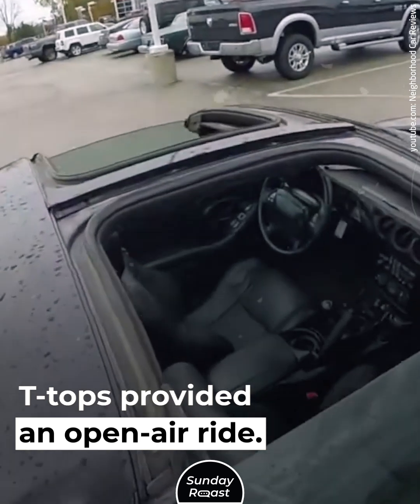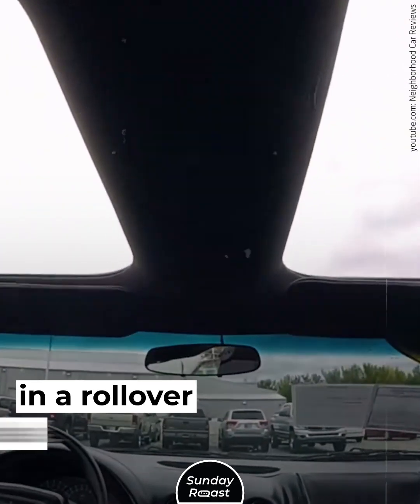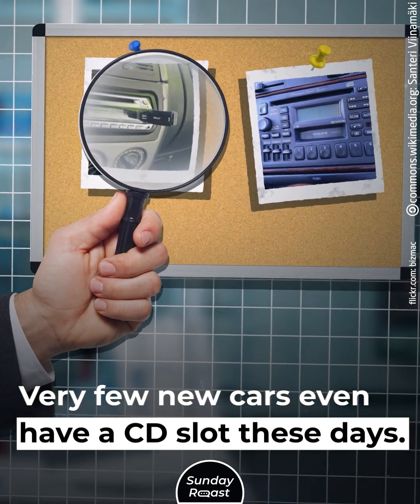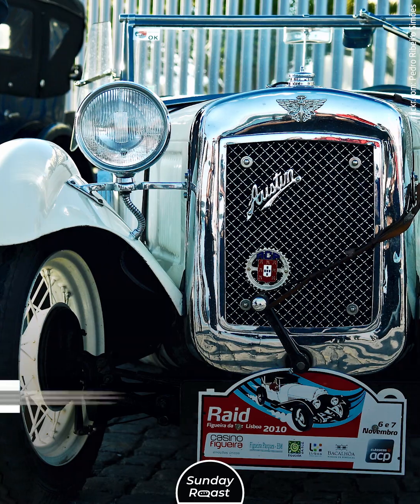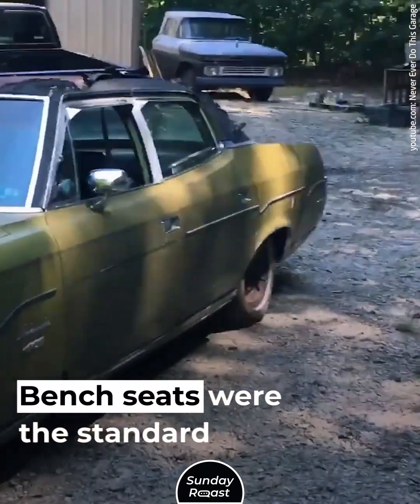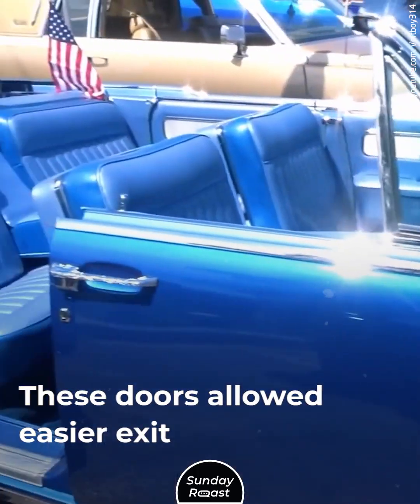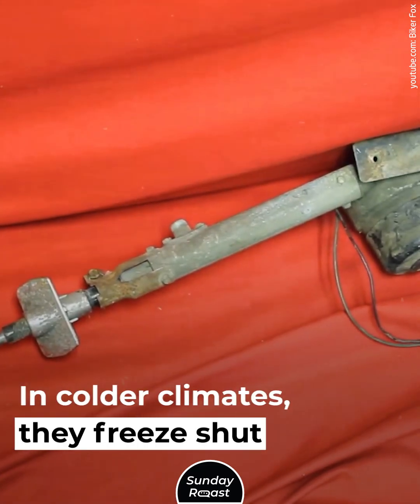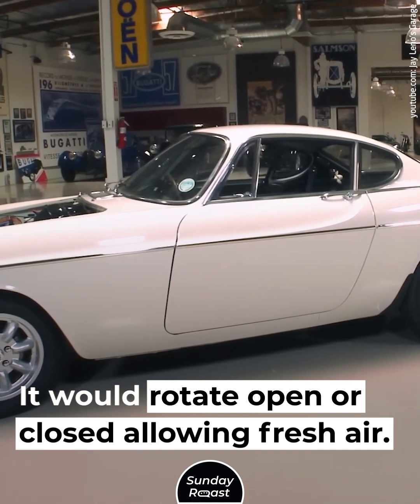9 Car Features That Have Disappeared Forever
Ever wonder why we never see hood ornaments anymore?